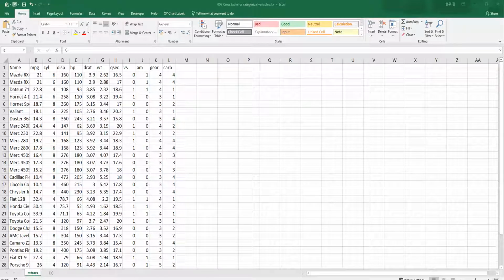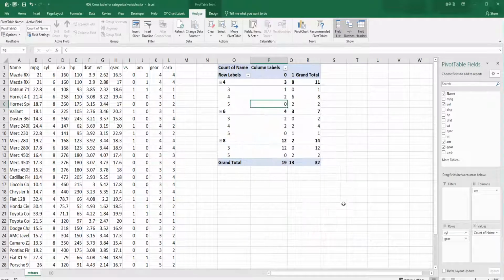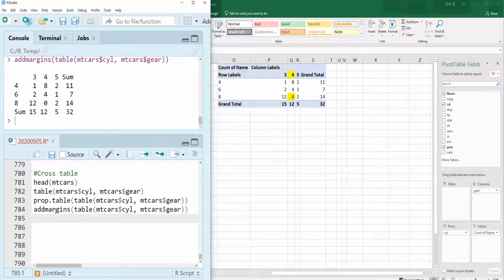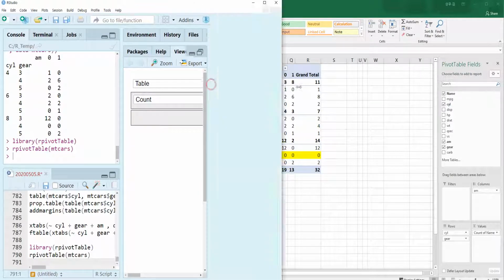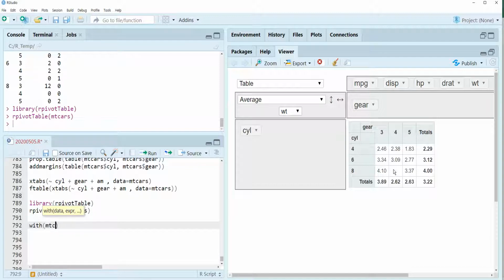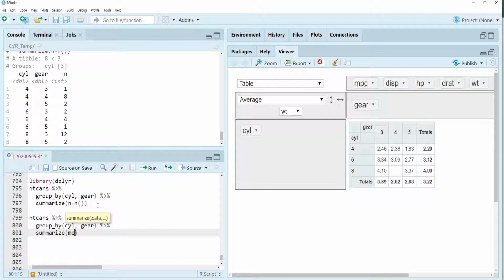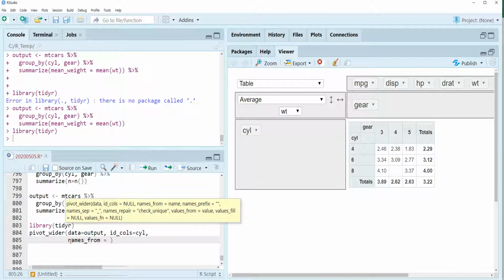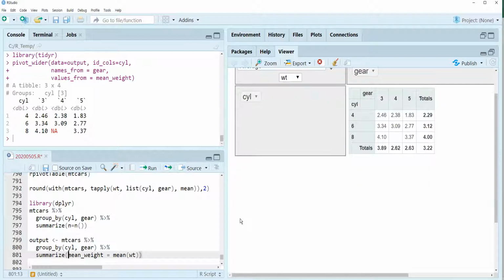006 Contingency table for categorical data analysis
This video covers how to make contingency table for categorical variables in Excel and R.